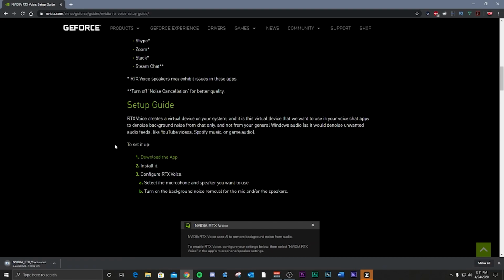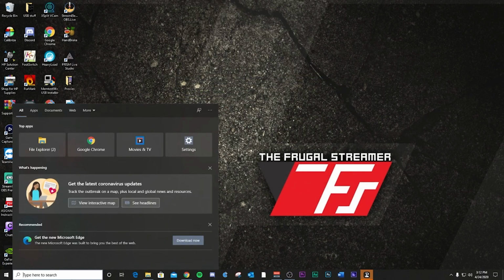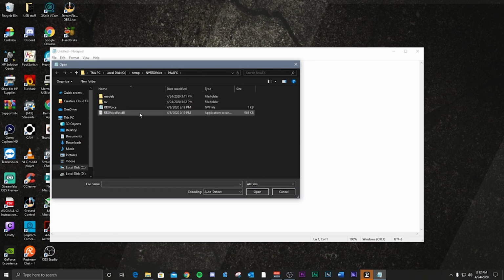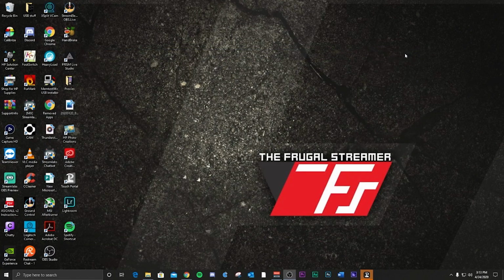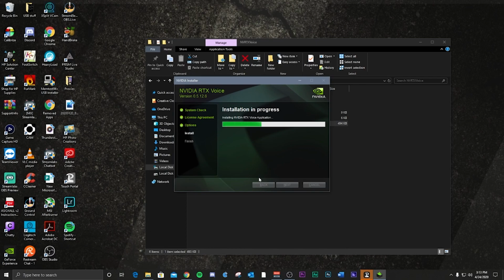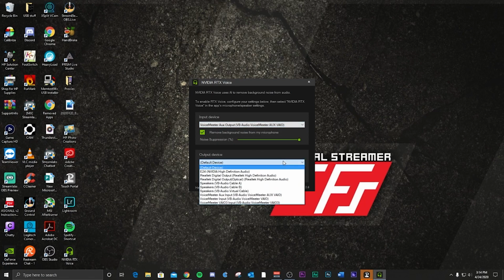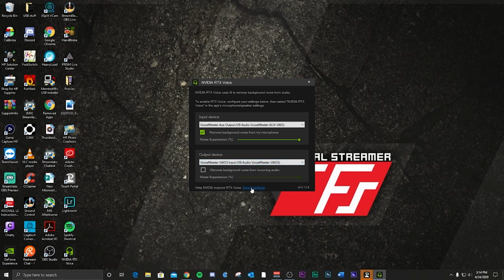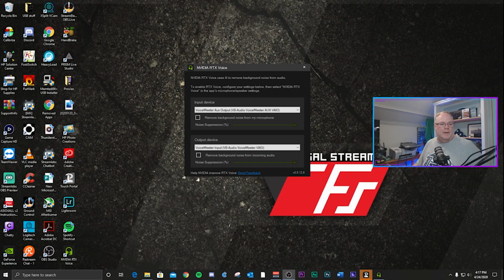How to Use RTX Voice on NVIDIA GTX GPUs.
This tutorial shows you how to get RTX Voice to work on GTX series GPUs, like my GTX 1660.

Update
The link below provides a version with the fix already applied so it gets around them blocking you from using it.